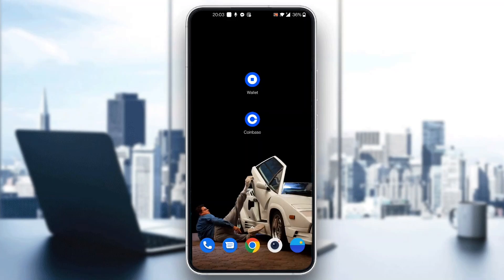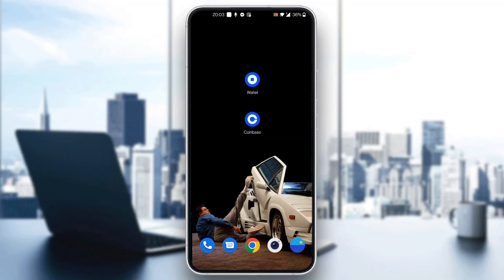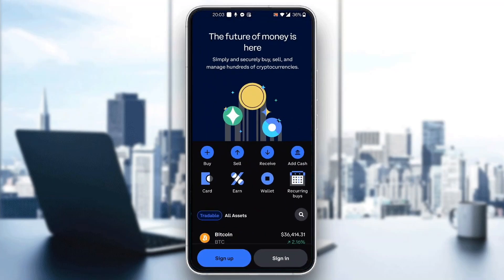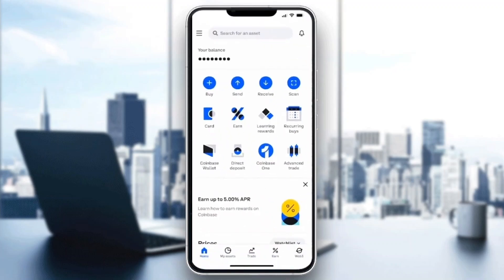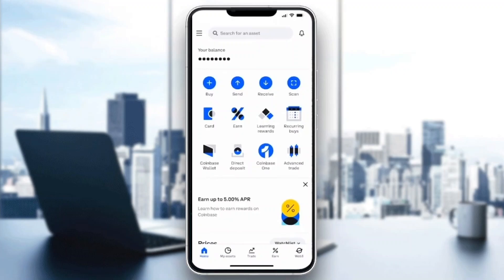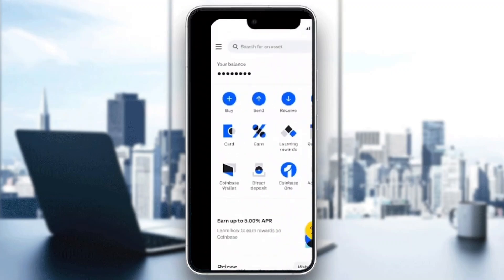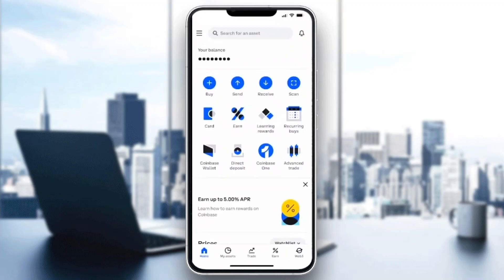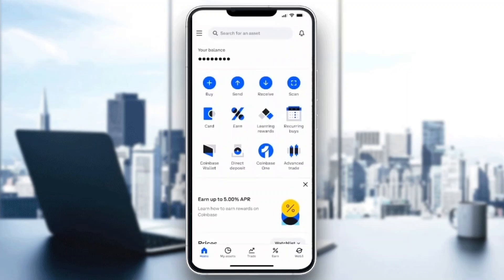How To Order Coinbase Card Tutorial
Today we talk about order coinbase card,coinbase card,coinbase tutorial,coinbase credit card